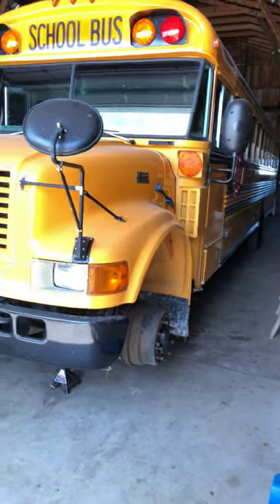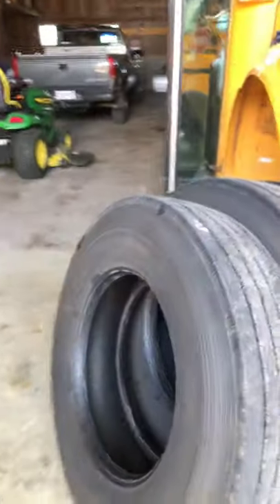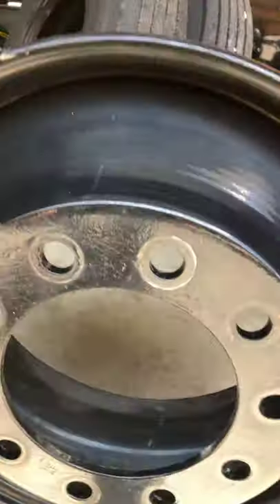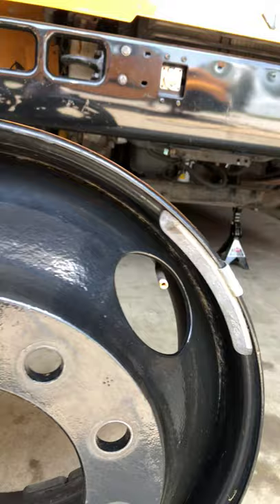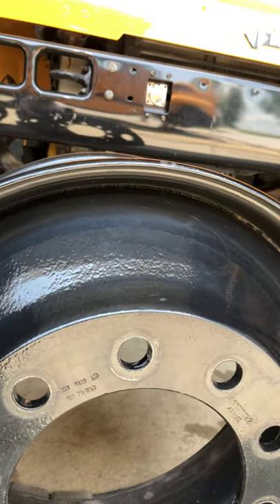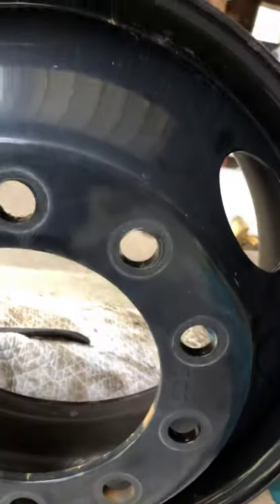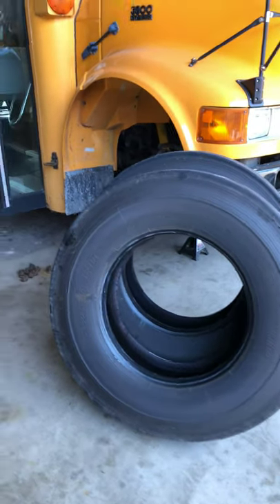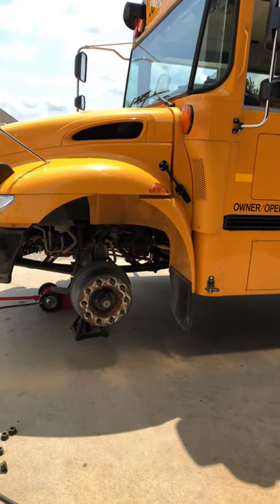Rim swap on the trade in